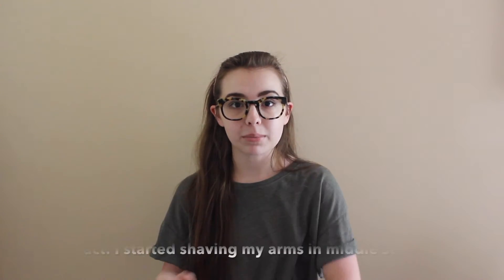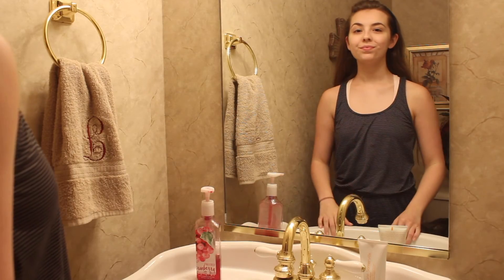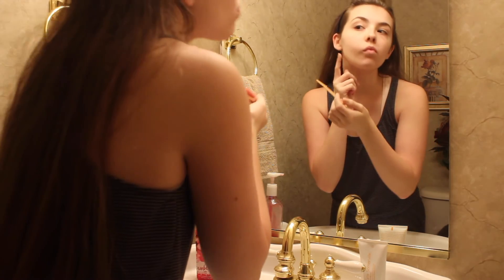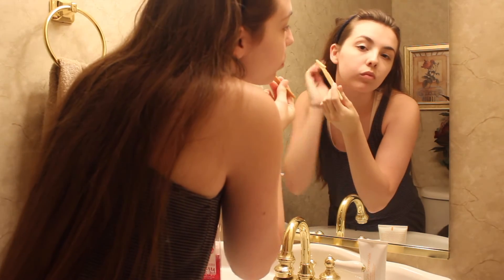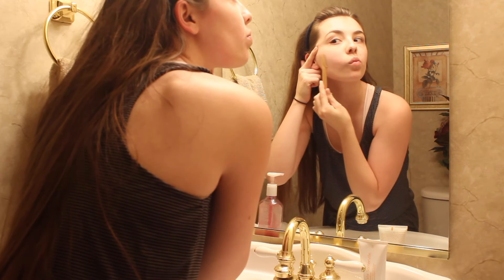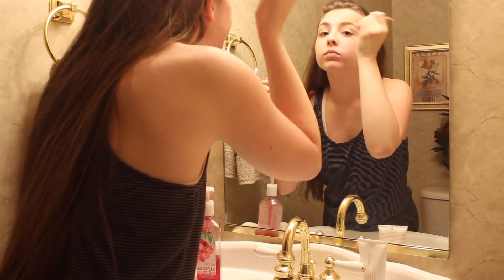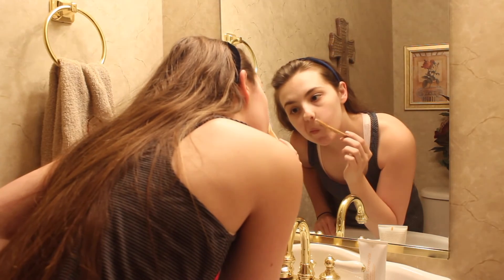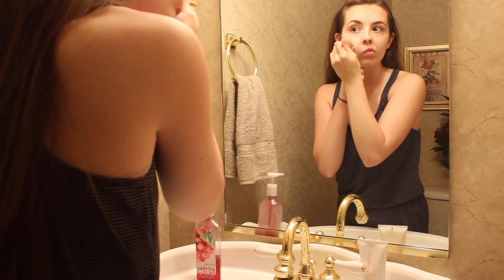Skincare 101: SHAVING MY FACE?!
Today’s video is all about how/why I shave my face. It’s something I’ve incorporated into my skincare routine and it has absolutely helped with my hyperpigmentation.

Since you do have to buy the Lush mask in-store and Lush stores are hard to come by, here is a great alternative from First Aid Beauty, which you can get at Sephora.-

Hey guys! I’m Micah and I’ve dreamed of starting my own YouTube channel for years and I’m just now doing it due to many people asking constant questions about my time on the drug Accutane and about my current skincare routine. My channel is going to be a place to direct people towards whenever they ask me questions and also a place to post content that I just thought would be fun to film (I hope it’s fun to watch).